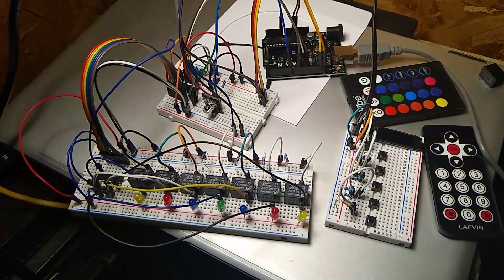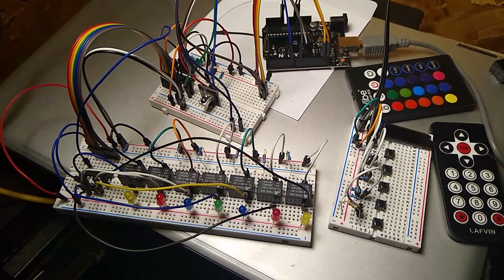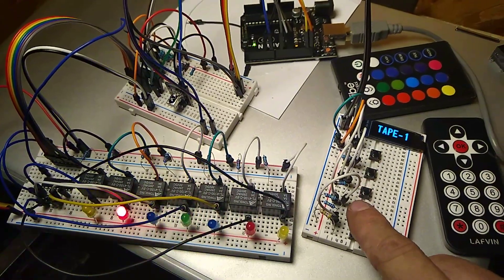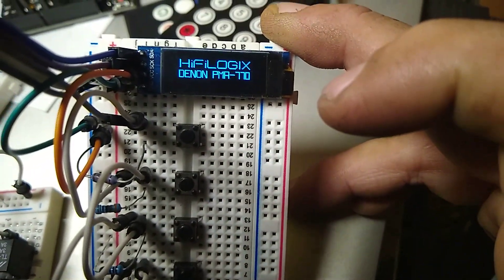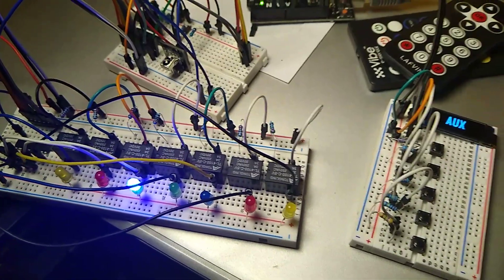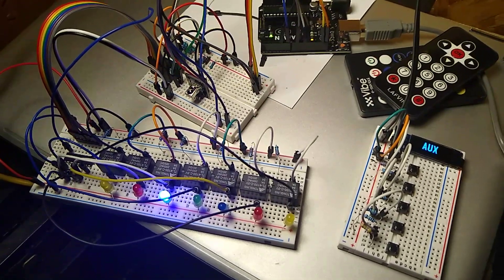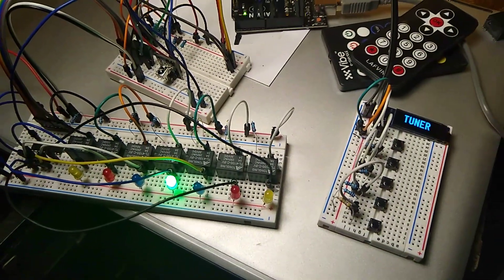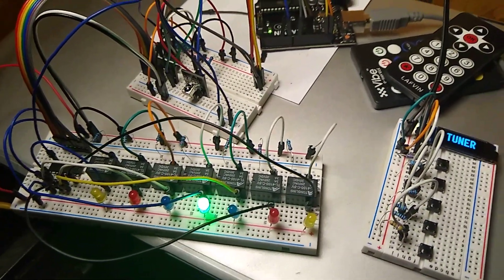HiFiLOGIX - Hardware 1.3/Software 0.1.4 Demo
This video shows the progress on a project I now call HiFiLOGIX; Arduino Control for your vintage HiFi. It is recommended you watch the previous videos: